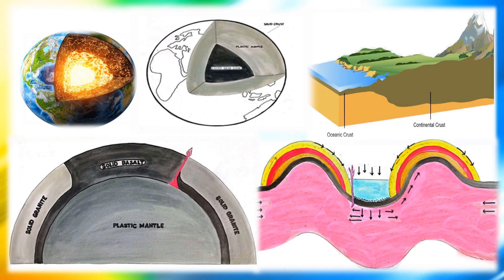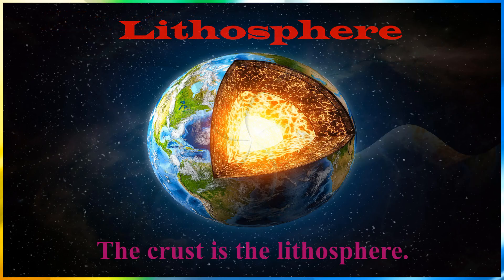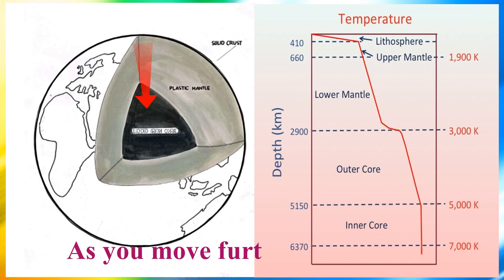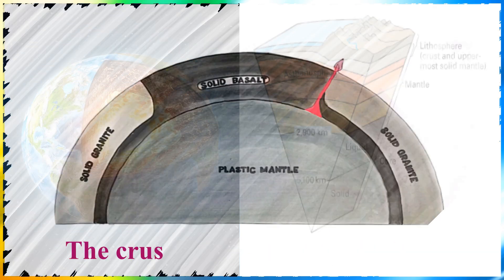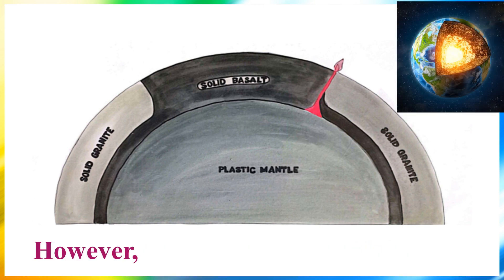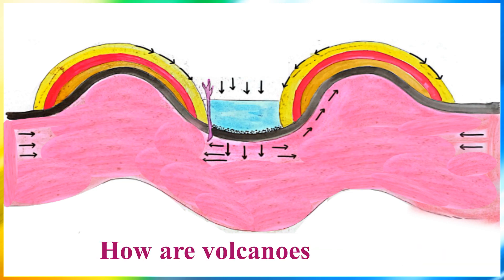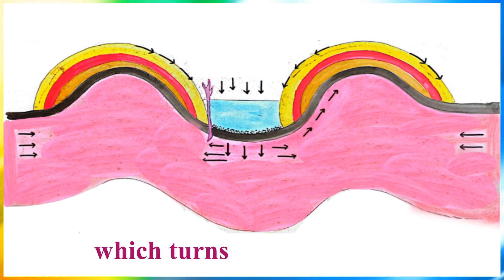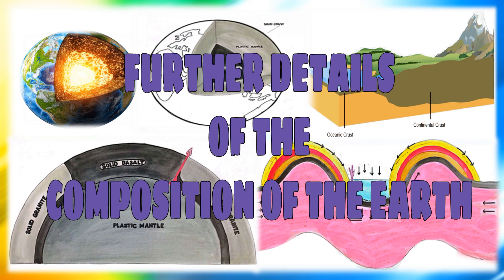Further Details of the Composition of the Earth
This video is made for children about the Further Details of the Composition of the Earth. Pictures are taken from the Montessori charts and from the internet.